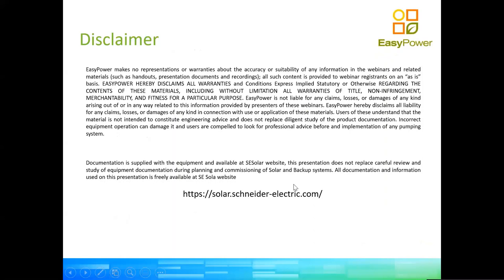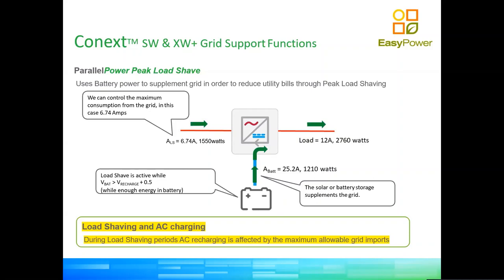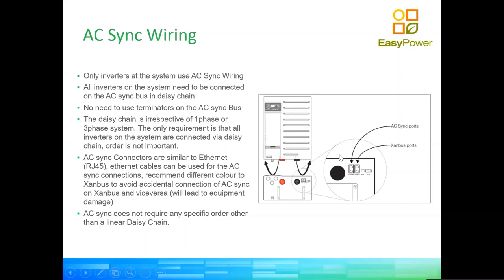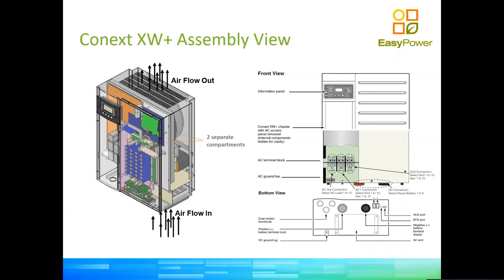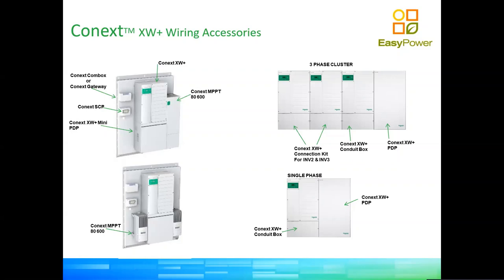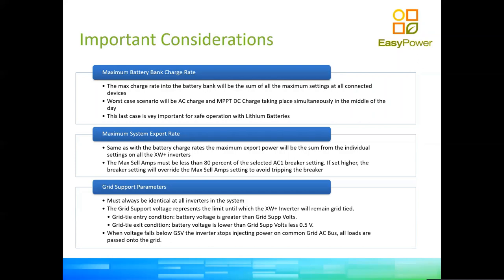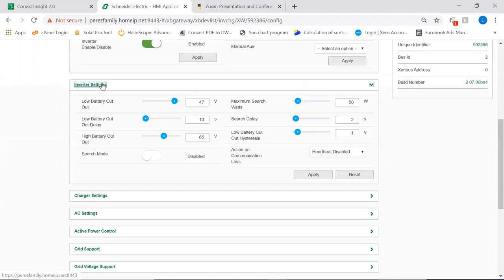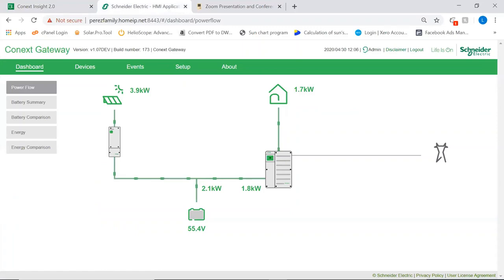Schneider Solar - Conext Configuration Seminar by EasyPower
Webinar on some of the important topics to consider when planning and installing your new Conext equipment from Schneider Solar